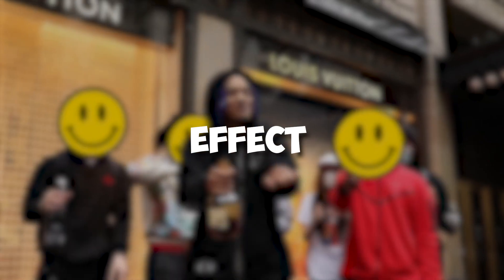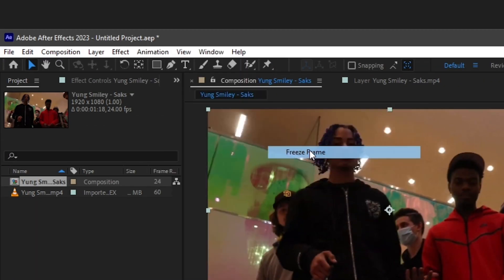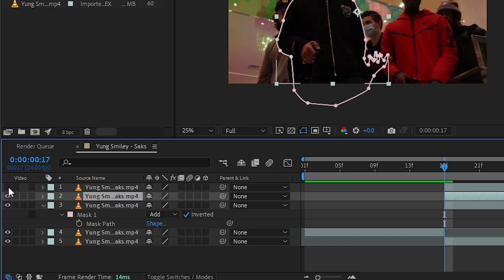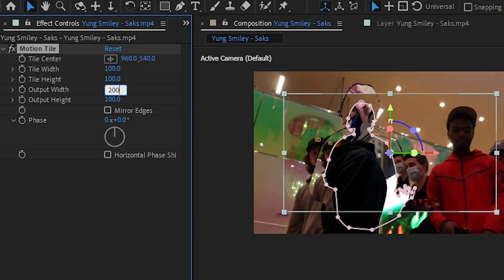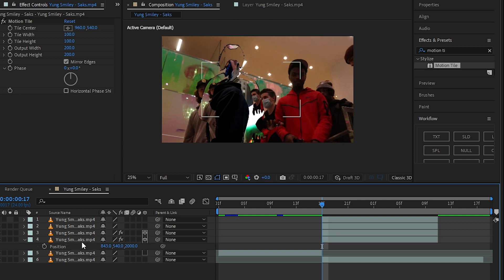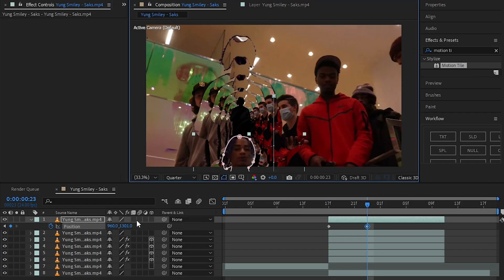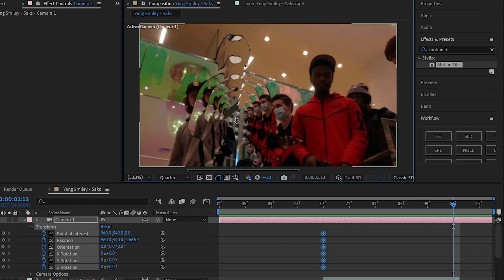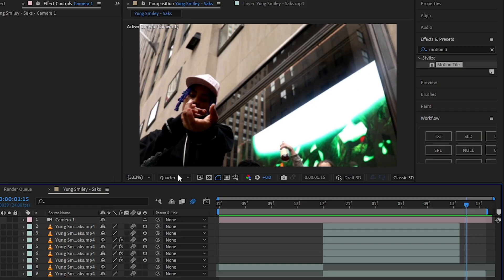INFINITE ZOOM REPEATER EFFECT/TRANSITION (After effects)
ULTIMATE GRUNGE BUNDEL 🔥 In this tutorial you will learn how to make

00:00 - Intro
00:09 - Infinite Duplicate
01:43 - Zoom in
02:09 - Outro

Big Shoutout to Riah For the background beat!